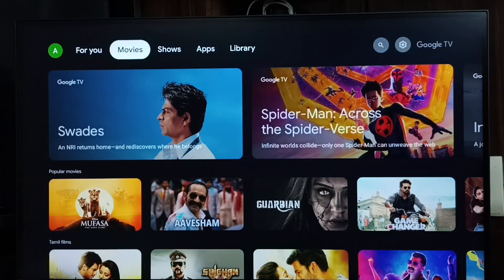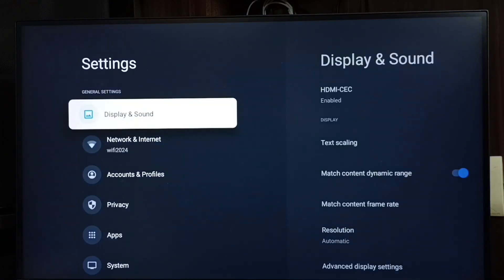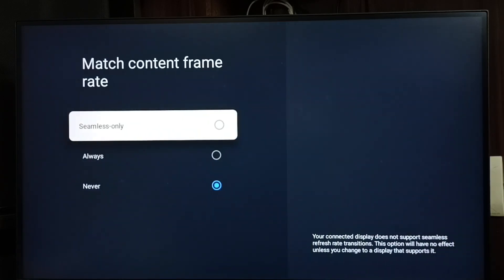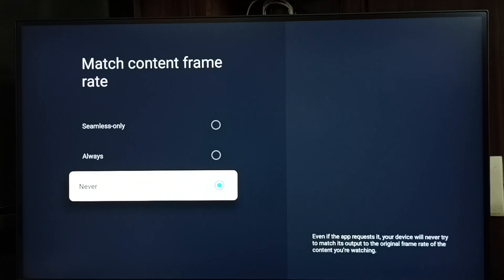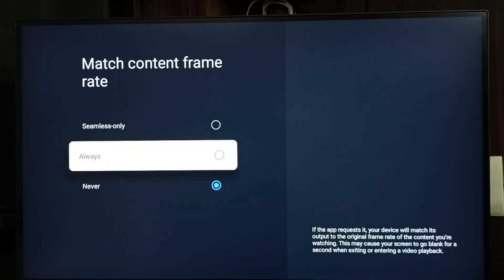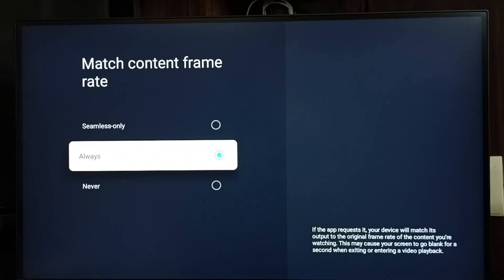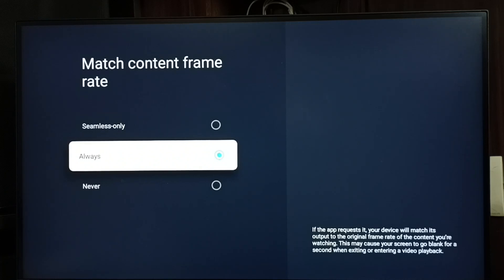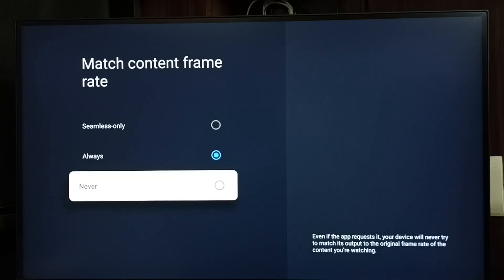How to On Off Match Content Frame Rate for Smooth Playback on Google TV Android TV OS 14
Google TV Android TV OS 14 | How to On Off Match Content Frame Rate for Smooth Playback on Smart TVs

Learn how to enable or disable Match Content Frame Rate on Google TV with Android TV OS 14 to achieve seamless video playback on your QLED TV, OLED TV, LED TV, Mini-LED, and MicroLED Smart TVs. This guide helps you optimize frame rate matching for 4K TV, UHD TV, Full HD TV, and HD TV, improving motion clarity and reducing judder. Compatible with Android TV OS 15 and Google TV Streamer 4K. Use your Voice Search Remote and Smart Home Control to easily adjust display settings.